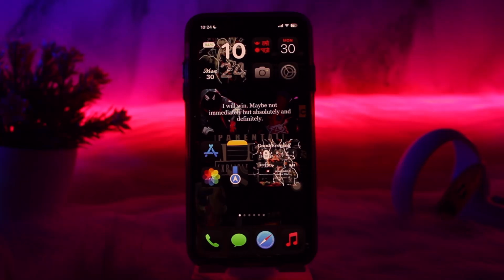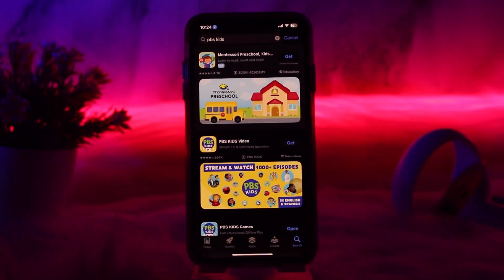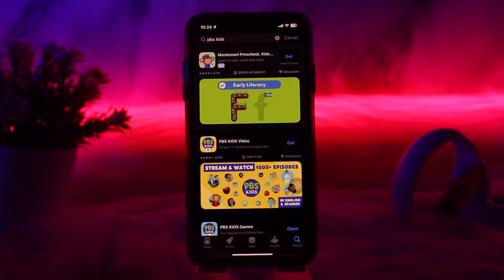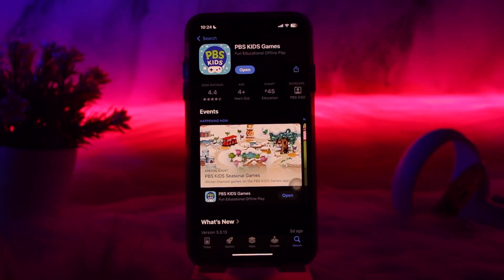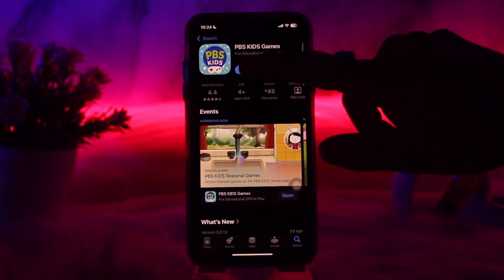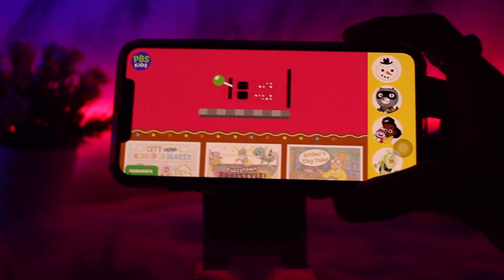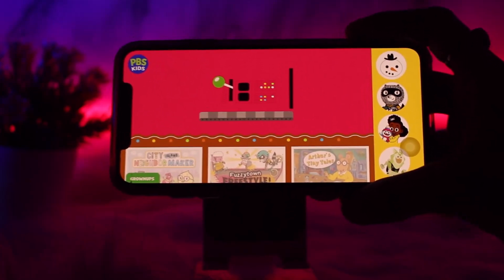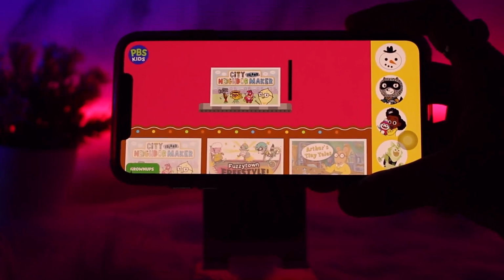How to Download PBS Kids Games: A Step-by-Step Guide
Want to know How To Download PBS Kids Games on Android and iOS but don't know how?
This quick video will guide you to Download PBS Kids Games on Android and iOS

So, in this few simple steps you can successfully Download PBS Kids Games on Android and iOS

Timestamps :
00:00: INTRODUCTION
00:14: OPEN APP/PLAY STORE
00:24: DOWNLOAD THE APP
00:34: PLAY THE GAME